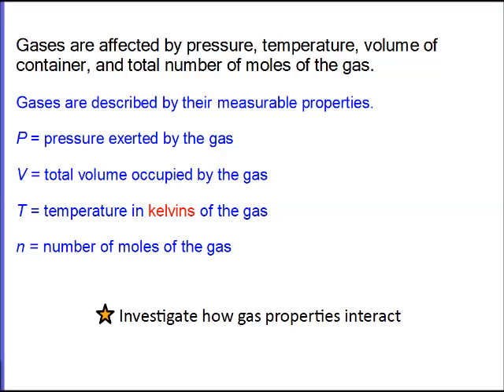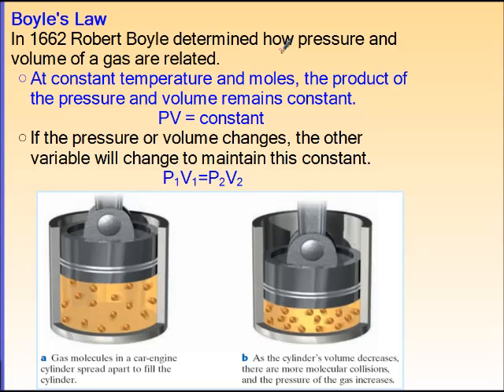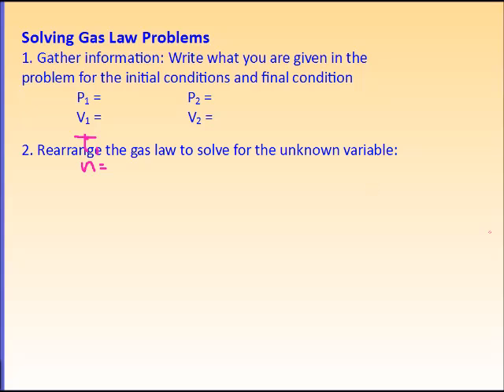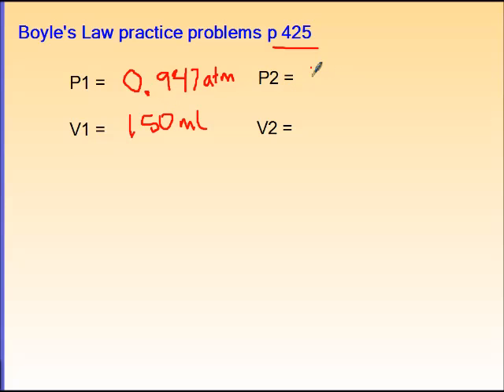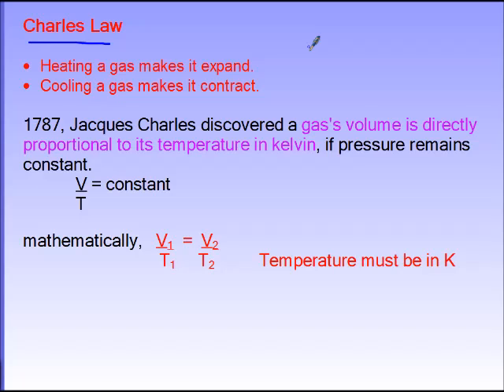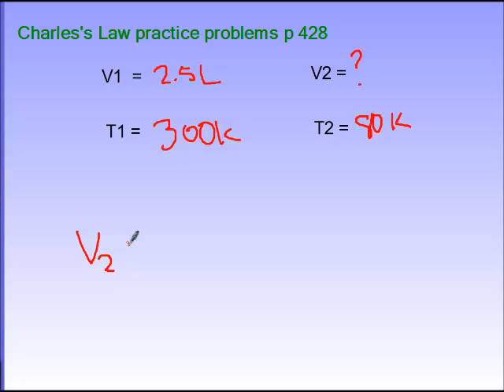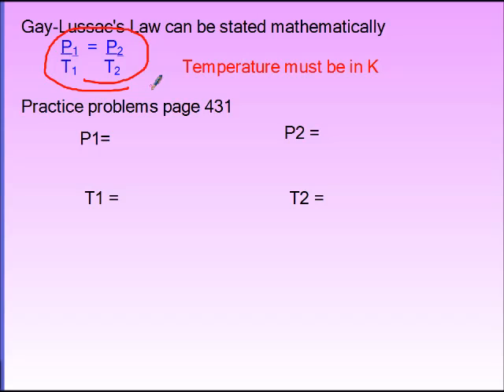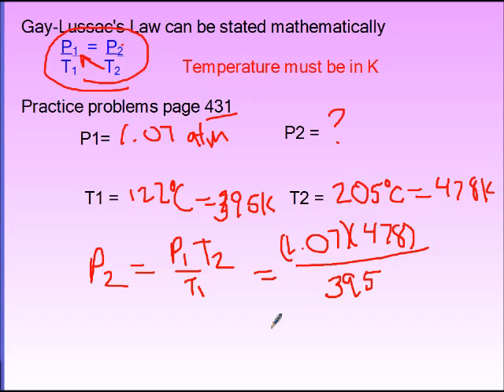VOD12 2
Chemistry chapter 12.2 gas laws